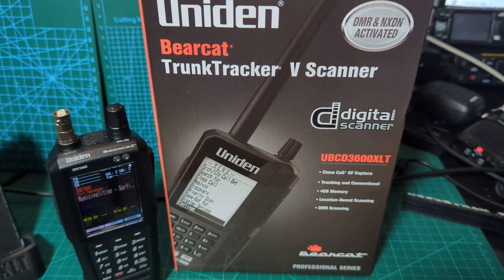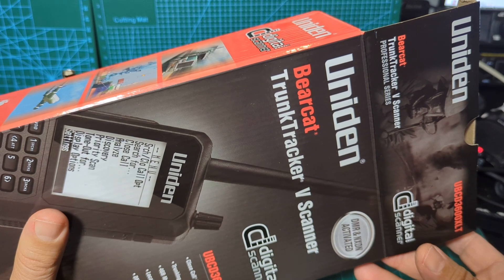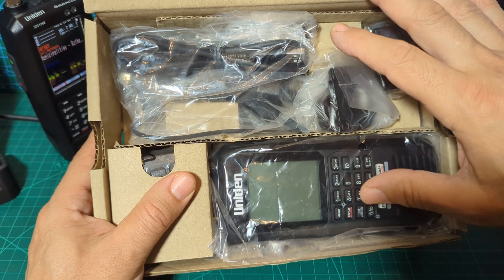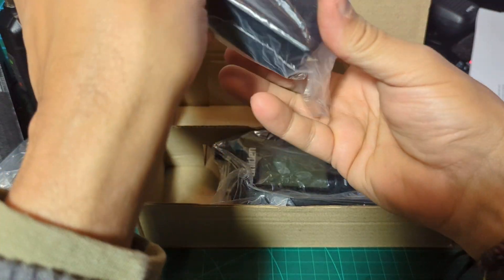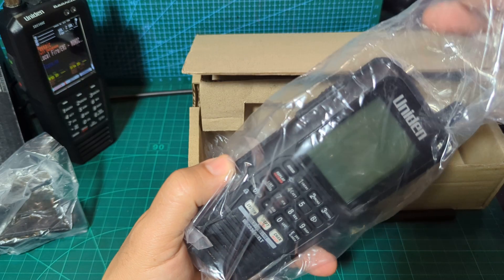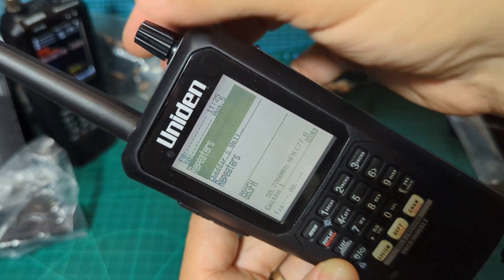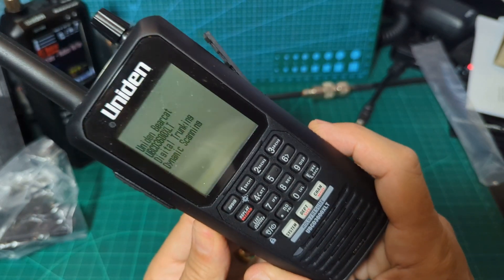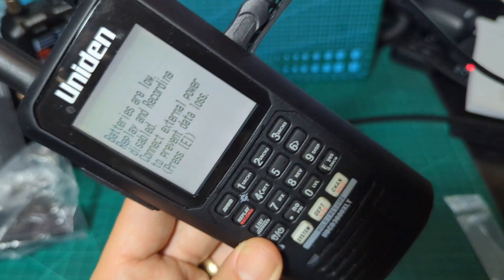UNIDEN UBCD 3600 SCANNER - DMR ANALOGUE , TRUNK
UNIDEN3600